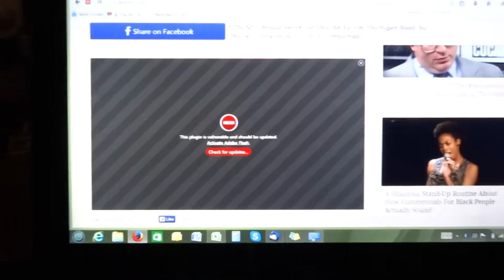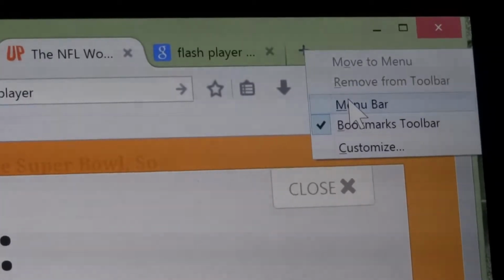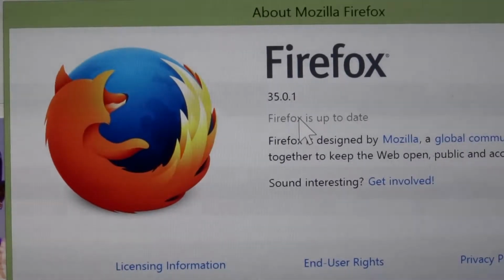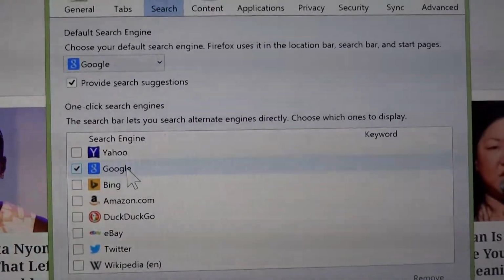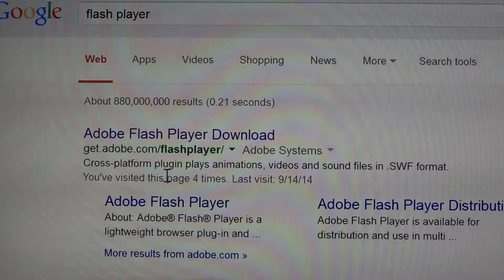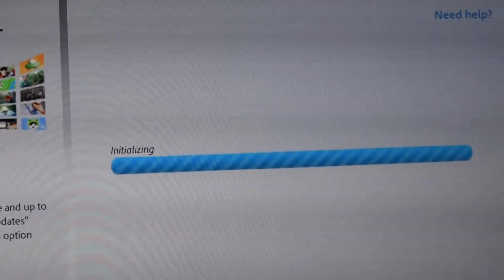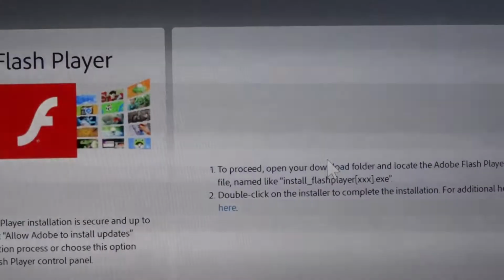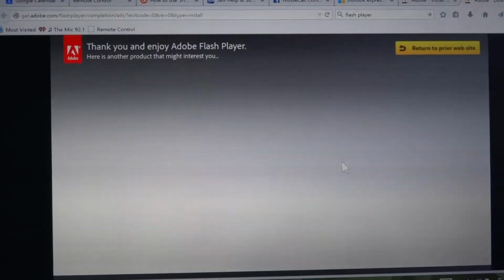Updating Flash Player for Firefox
So, your Flash Player plugin for Firefox has been disabled and you can't get some websites to work right. You can activate Flash Player for individual websites, but you are probably better served if you go ahead and update. In this video, I will show you a simple way to do that and how to avoid common pitfalls in the process.